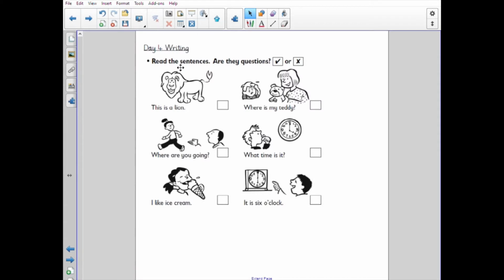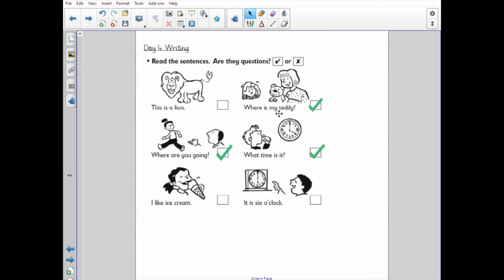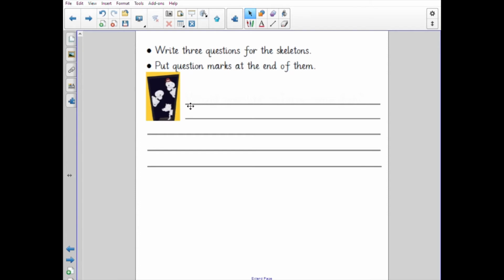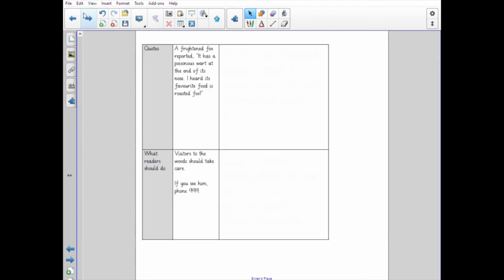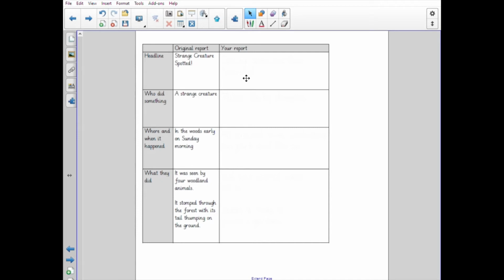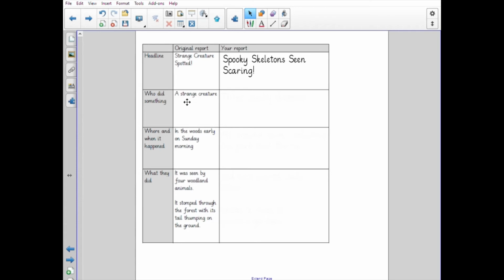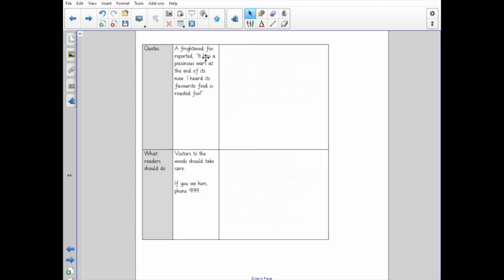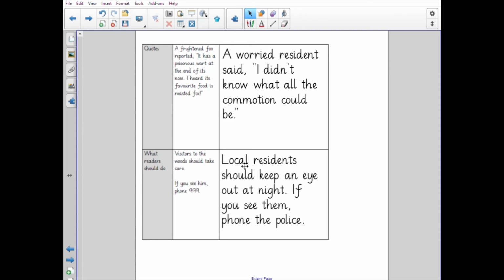Y2 Week 5 English Lesson 4